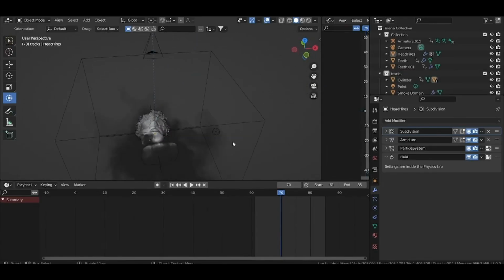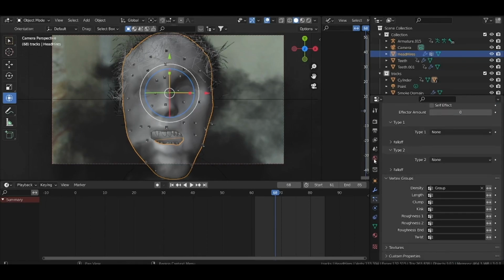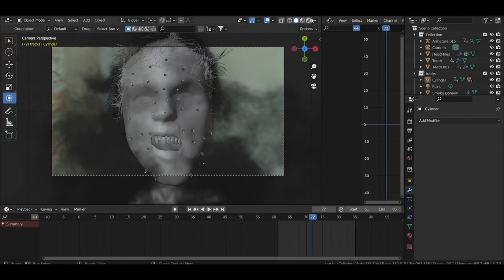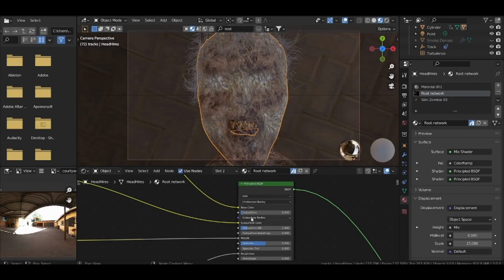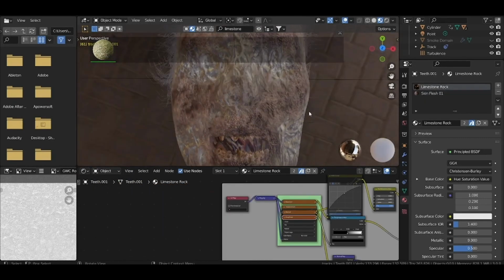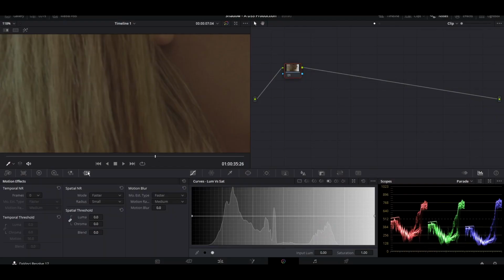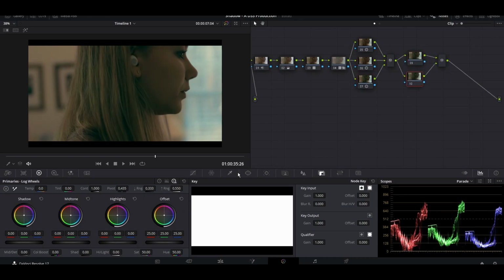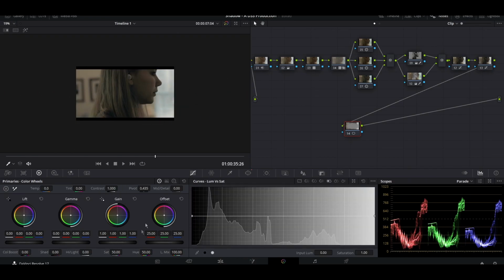The Making of Shadow | DatumSpeed Studios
If you enjoyed, please leave a like or provide feedback in the comment section below.

Jesse Whiting - Editor, Colorist, Sound Designer
Miles Laroche - VFX Artist

the making of